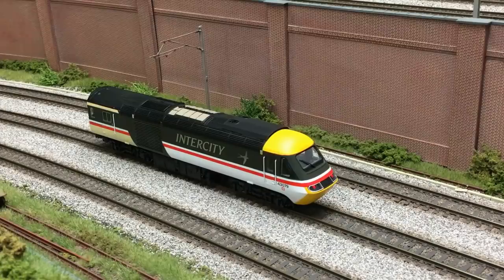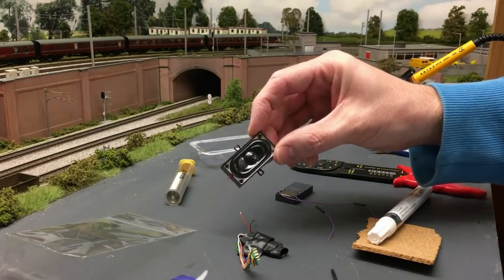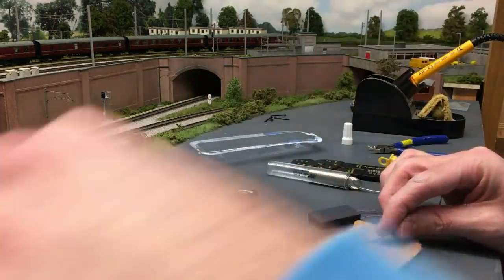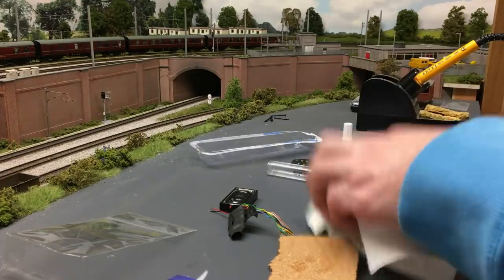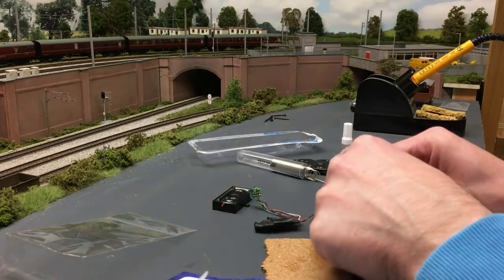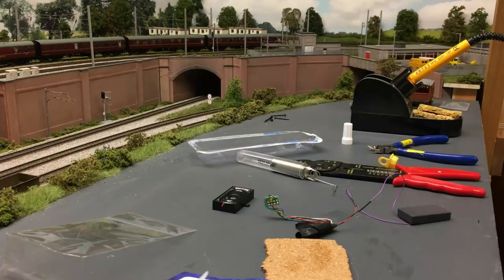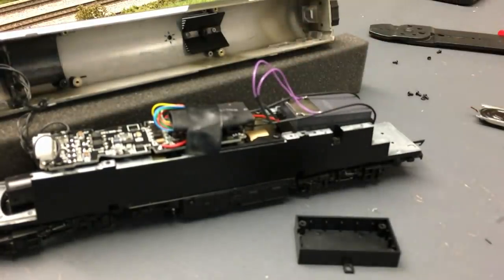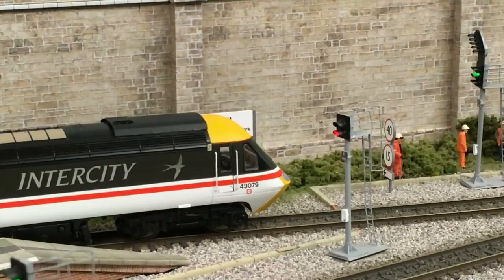Model Railway | Rail Exclusive Speakers - Breaking the DCC Sound Barrier? | Dean Park 231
Model Railway Speaker Upgrade.  I replace the standard speakers in the Hornby HST TTS Sound fitted power cars. Model trains deserve the best of speakers!, but how good are they NEW 2019 Rail Exclusive Speakers?  Do they, as they claim break the DCC Sound Barrier?   I put them to the test of Dean Park Model Railway?
I also show you how EASY it is to use a soldering iron!